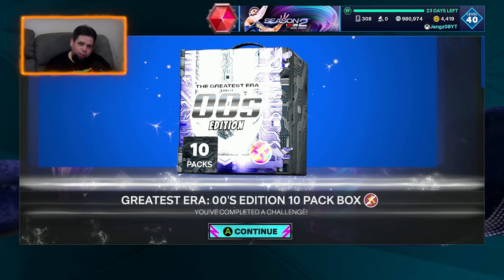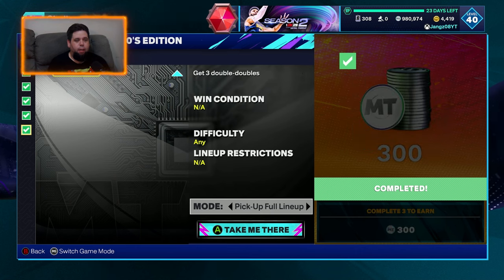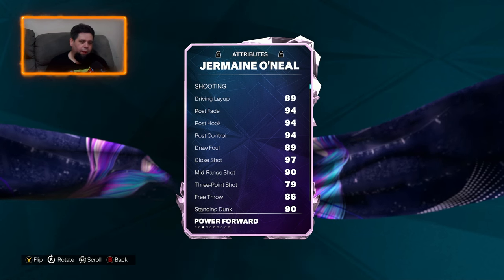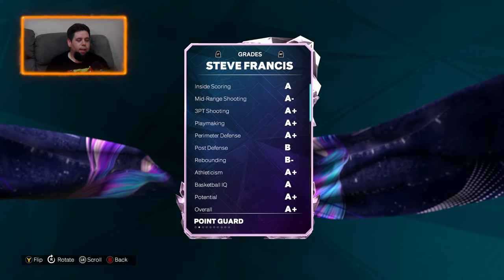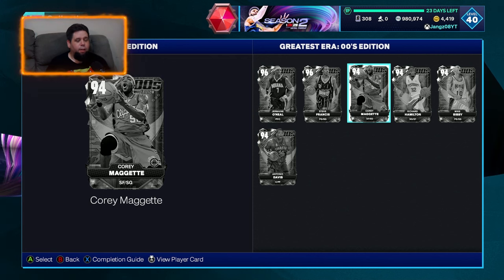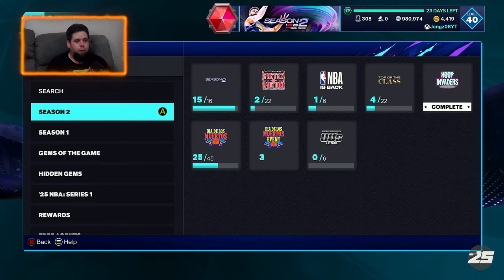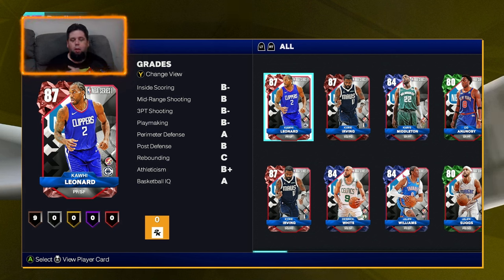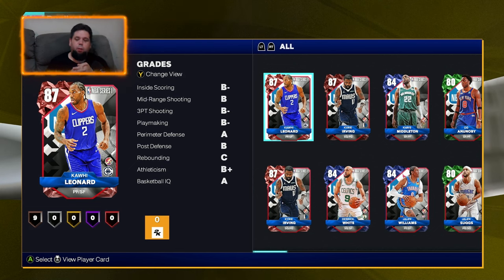FREE 10 PACK BOX - GREATEST ERA 00's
In this video we open our FREE 10 PACK BOX GREATEST ERA 00's edition.

Can we find anyone to upgrade our team???